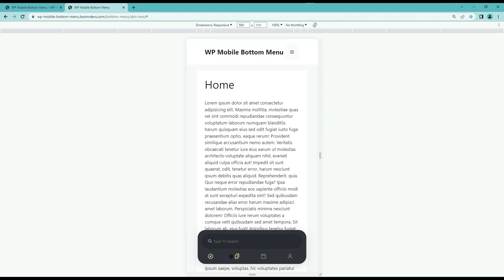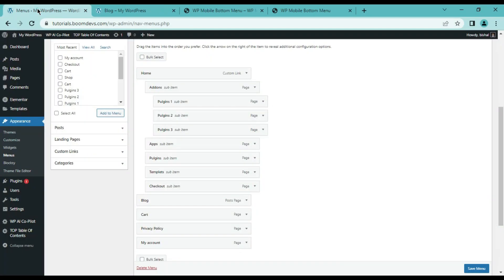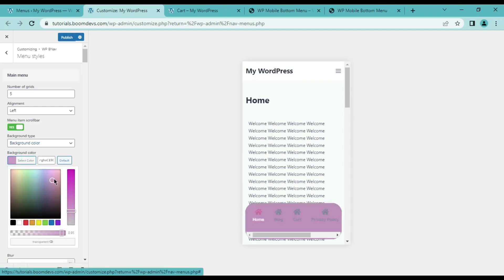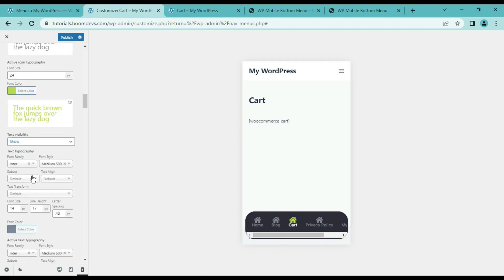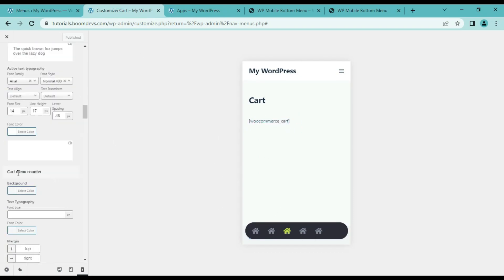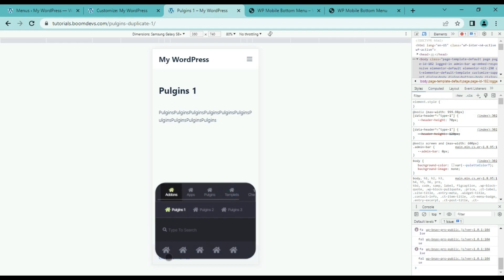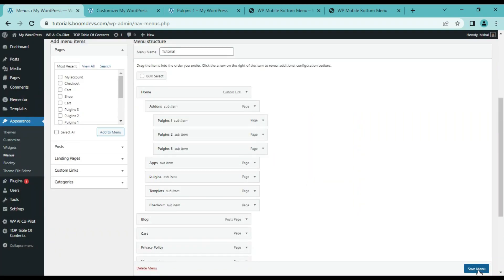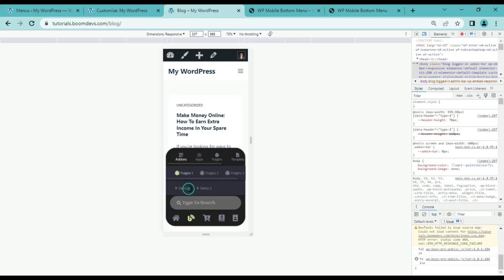Create Sticky Mobile Bottom Menu Like an App for WordPress Website (Without Elementor)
A step-by-step guide on how to Create Sticky Mobile Bottom Menu Like an App for WordPress Website, similar to the navigation bar found in many mobile apps. The video focuses on achieving this without using Elementor, a popular page builder plugin for WordPress.

00:00 Intro
00:35 Install WP Mobile Bottom Menu
01:21 Customize the menu
02:21 Introducing With WP Mobile Bottom Menu Feature
02:52  General Settings
04:16 Menu Styles
12:34 Changing Menu Icon
13:39 Menu Search Box